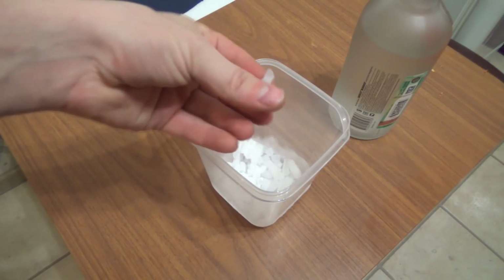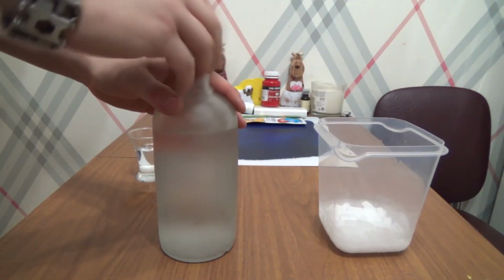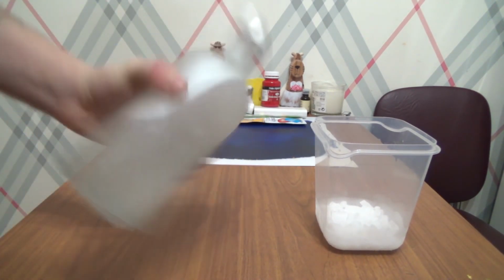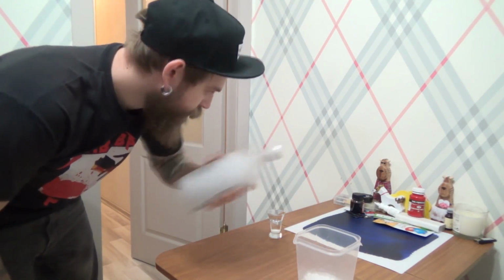HOW TO MAKE CARBONATED VODKA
Here's a quick guide on how to make carbonized vodka and get plastered faster. Spoiler: you'll need to add dry ice and you're done. Still, watch this video because it's fun and funny!

Build Not Bombs - is not just a channel on YouTube. It's the idea we are trying to inspire people with, the culture we are trying to build. Bombs are bad, building is good.